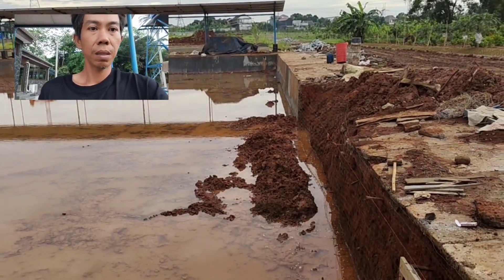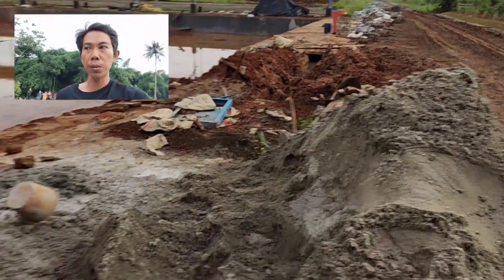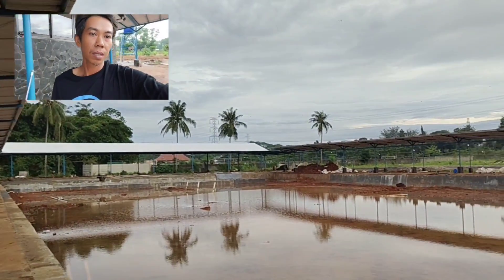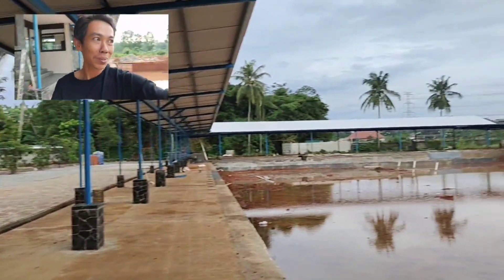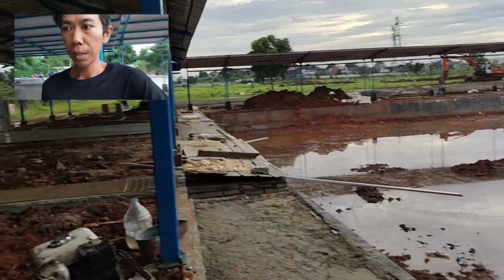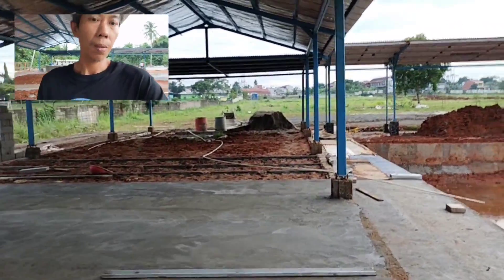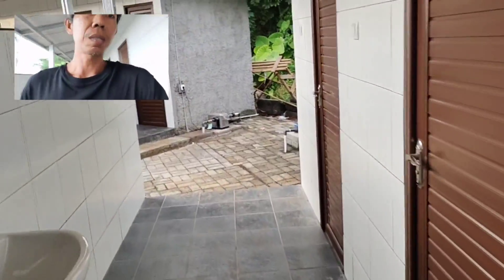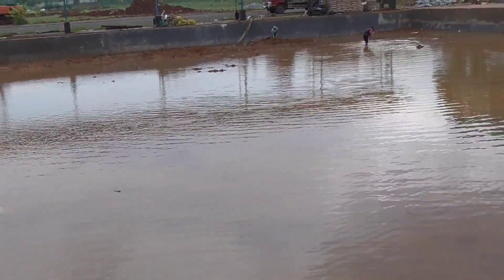SEGERA DIBUKA PEMANCINGAN HARIAN IKAN CAMPUR | KAMPOENG GOWES FISHING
Pemancingan Kampoeng Gowes adalah pengembangan dari Wisata Kampung Gowes yang sudah beroperasi sebelumnya.. Pemancingan harian ikan campur dengan konsep exsekutif ini akan sangat memanjakan para angler.

Berlokasi di wilayah Serua, Bojongsari kota Depok ini salah satu pemancingan yang akan dibuka dengan konsep mancing harian ikan campur terdiri dari ikan gurame, bawal, patin dan ikan mas.

Masih proses pembangunan dan pembenahan untuk menjadikan pemancing keluarga nyaman dan harga terjangkau.

alamat lengkap wisata Kampoeng Gowes : Kampoeng Wisata Gowes - Serua - Depok
pemancingan terdekat, pemancingan bogor, pemancingan harian terdekat, pemancingan keluarga, pemancingan serpong, pemancingan tangerang, pemancingan ciputat, pemancingan jakarta

Ch Fishing Channel selalu menyajikan konten berbagai jenis dan Tempat pemancingan dari pemancingan lomba ikan mas, empang harian emas, pemancingan harian campur, mancing borongan, mancing liar, mancing harian bandeng serta resep umpan.